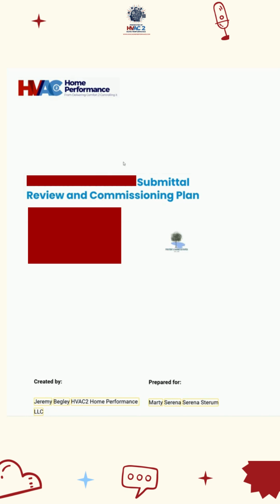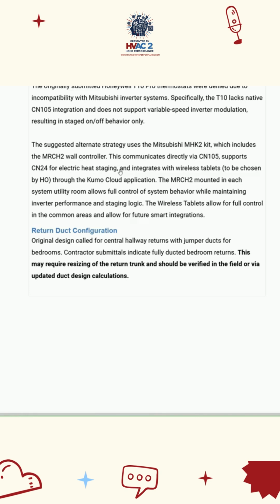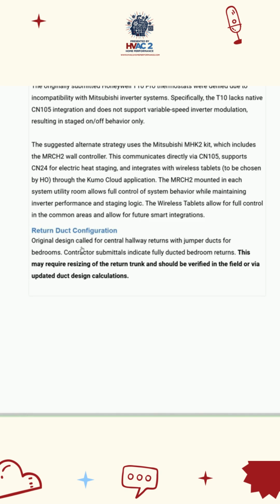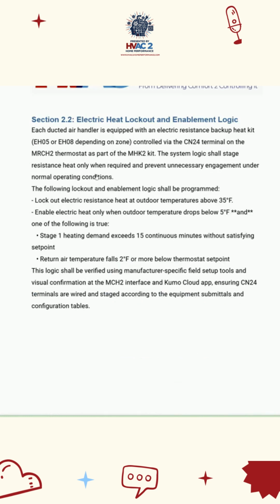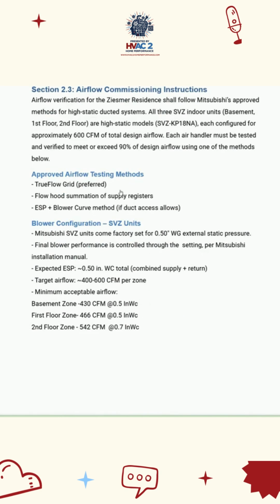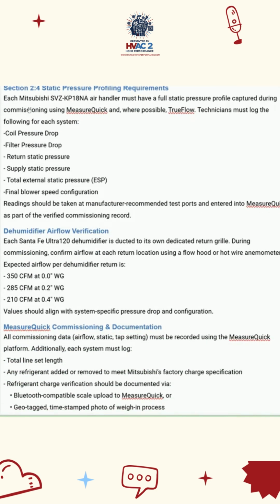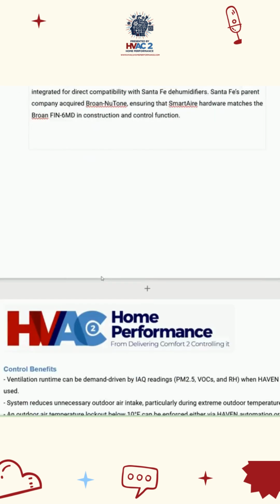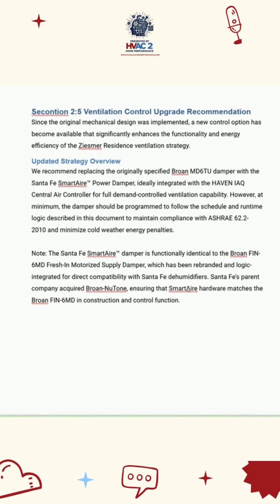“HVAC ADAD- With recEIPTS “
🛠 HVAC ADHD Vodcast Presents:
🎥 Commissioning Plan & Submittal Review – Real Docs from a Real High-Performance Project

This is what it actually looks like when HVAC design meets documentation.

In this 15-minute deep dive, we walk you through:
📋 A real submittal package review
🛠 Our full commissioning plan template
🔎 Why these docs protect builders, contractors & raters
📈 And how they help avoid costly callbacks & comfort failures

This isn’t theory — it’s one of our actual project files.
If you work in HVAC, home performance, or green verification... you’ll want to see this.